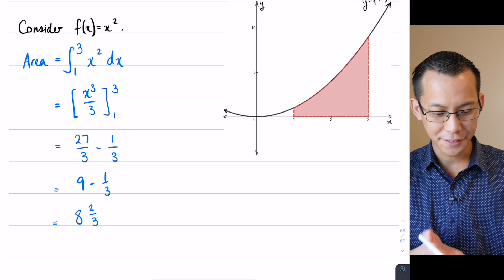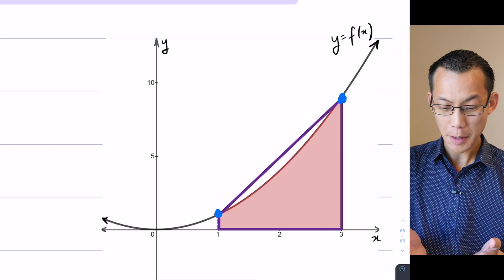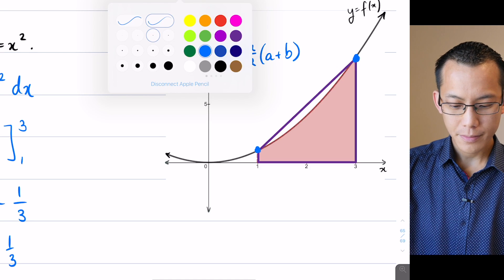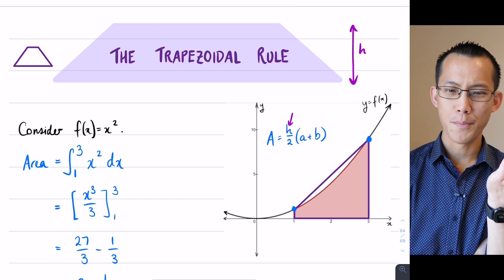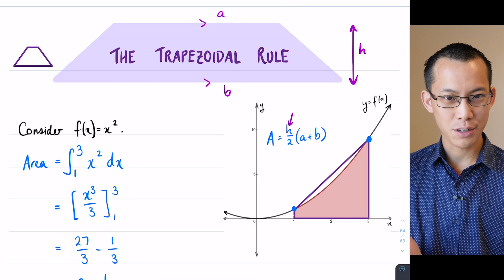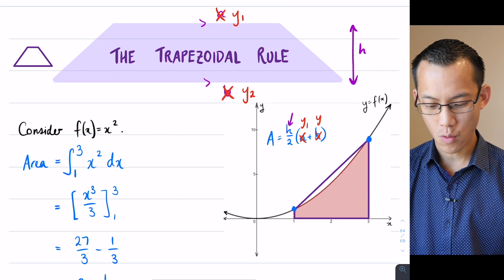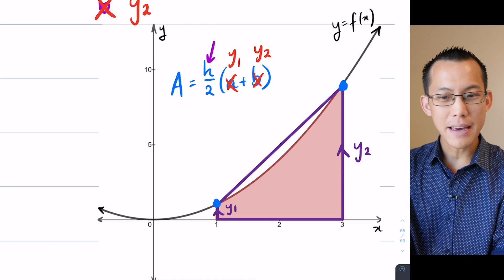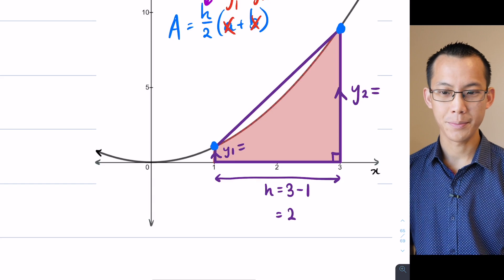Trapezoidal Rule (2 of 4: Approximating a curve with a polygon)